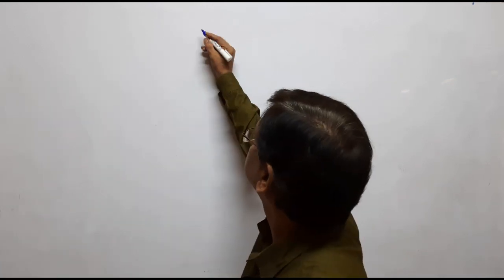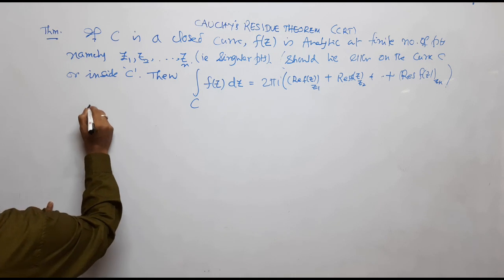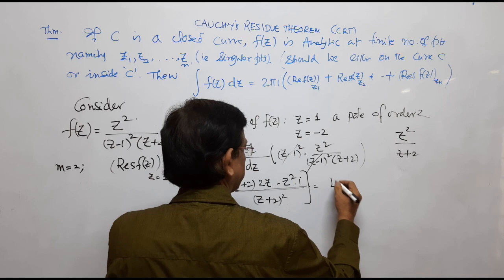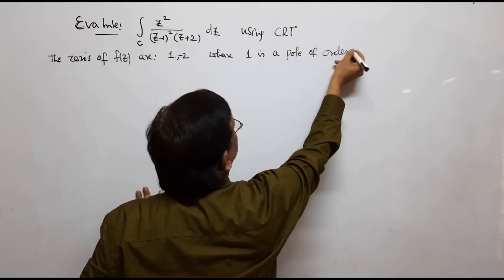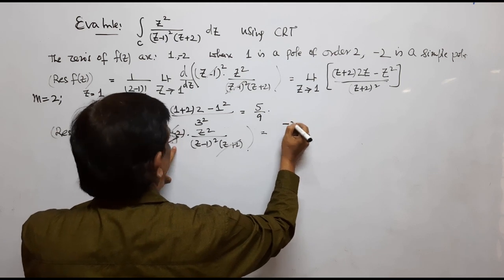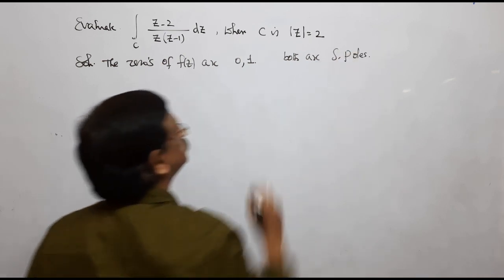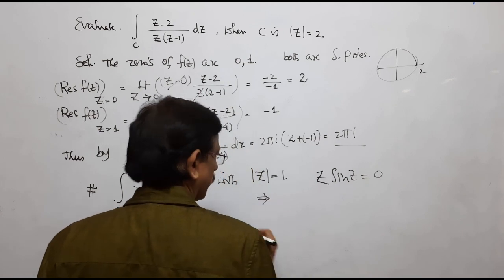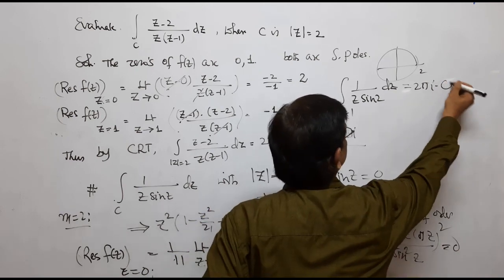Complex Analysis - Problems on Cauchy residue theorem Part 2